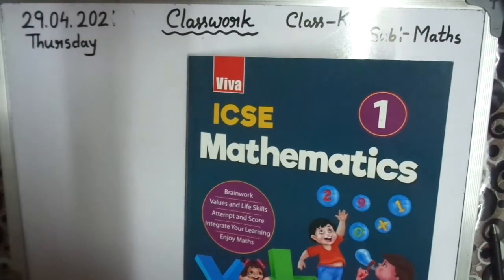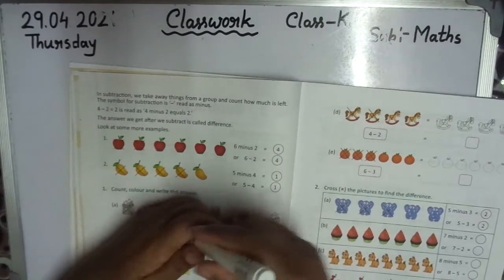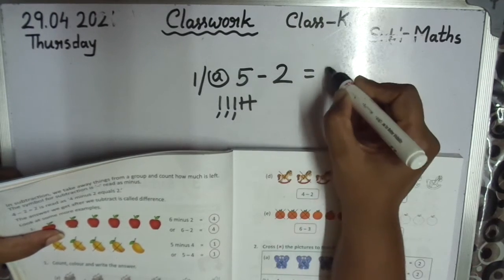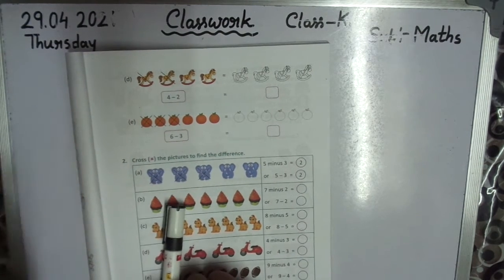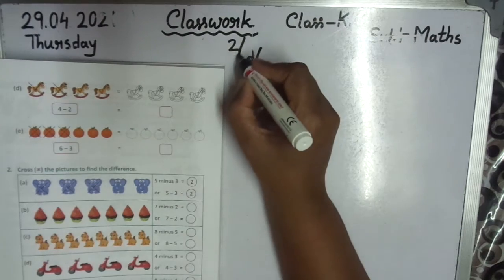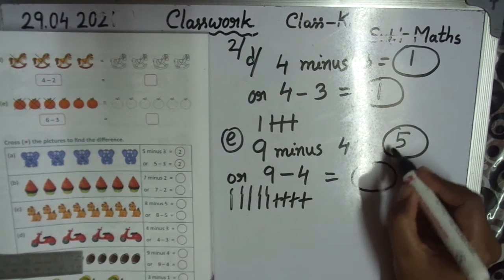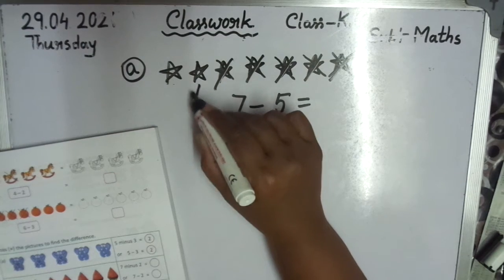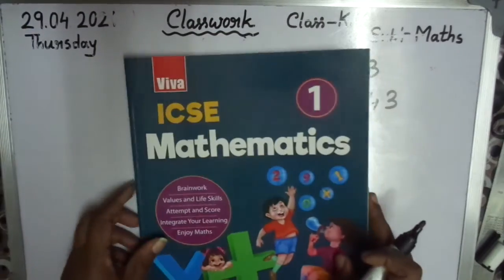Class - K.G Maths (Day - 19)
In this video l will teach Maths for students of Kindergarten (K.G)from the book ICSE Mathematics .l will be teaching the chapter- 3,pages - 41,42,43.